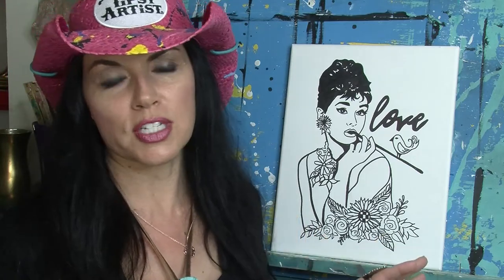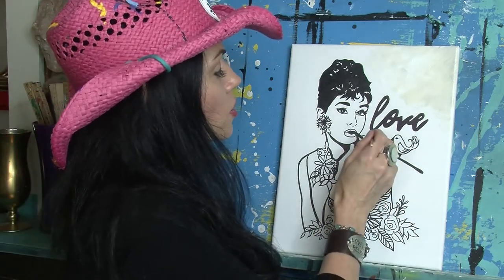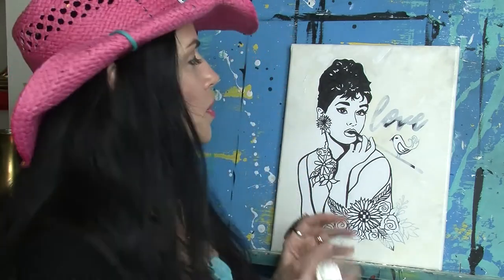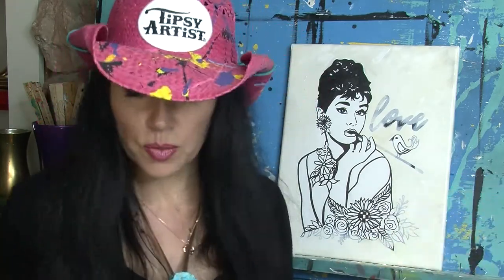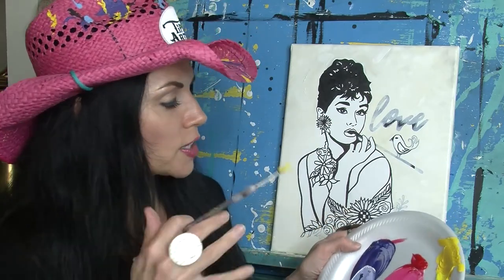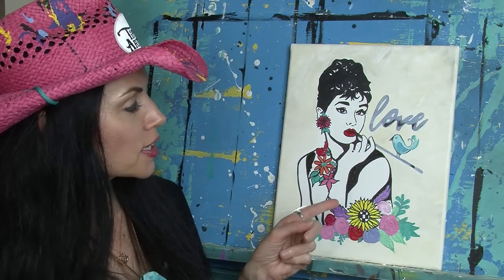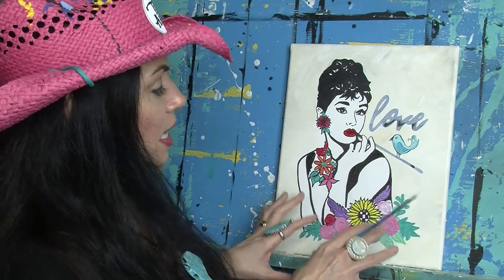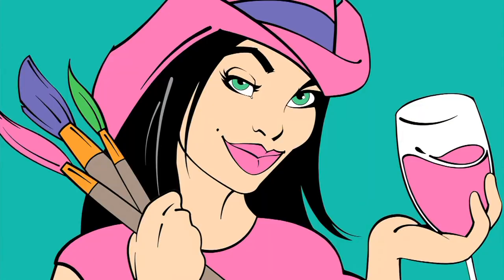Painting Audrey Hepburn for Beginners with Line Art Canvas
Hi!  My name is Tiffany and I'm the Tipsy Artist.  Learn how to paint the beautiful Audrey Hepburn with our custom line art canvas!   My specialty is teaching beginners how to paint with our Pre-Lined DIY Canvas or Tracing Templates and guided instruction every step of the way.  This is a great activity to help you calm down and carry on with a cheerful spirit!

You can use this link to purchase our pre-lined DIY Line Art Canvas:

This class is such an easy and fun painting experience with our DIY Pre-Lined Canvas and step by step instruction.  Here are all the details you need to paint with me!

We paint live every week out of our century old saloon in historic downtown Guthrie, OK.

-MARS BLACK
-TITANIUM WHITE
-NAPTHOLENE CARMINE (RED) *COOL RED
-COBALT BLUE
-CADMIUM GREEN
-LEMON YELLOW
-ORANGE
-YELLOW OCHRE
-VIOLET PURPLE
-LEMON YELLOW
-ORANGE
-BROWN

3/4" Flat Taklon
1/2" Flat Taklon
1/4" Flat Taklon

DIY Pre-lined 11 x 14 Canvas

Wine and Paint Parties with Tiffany Bora ~ The Tipsy Artist